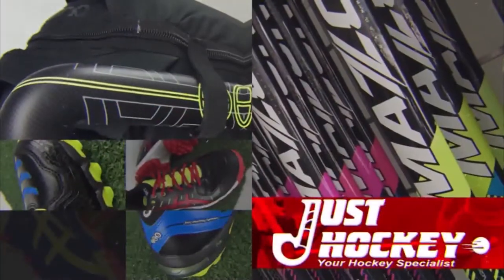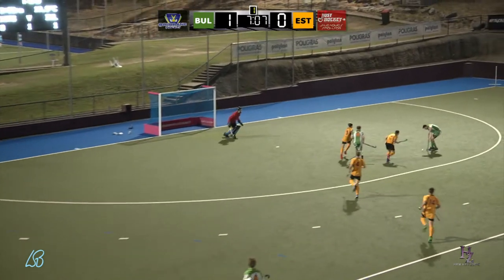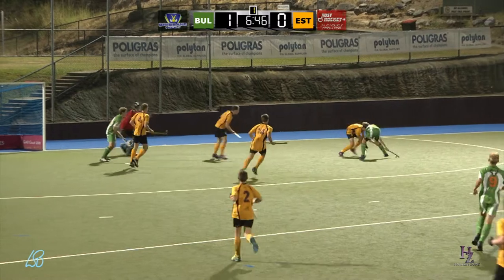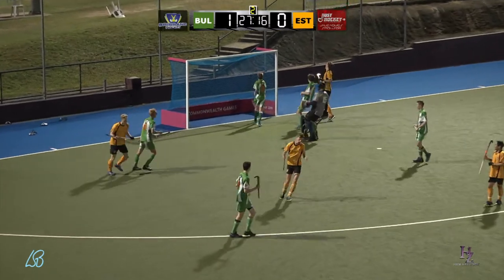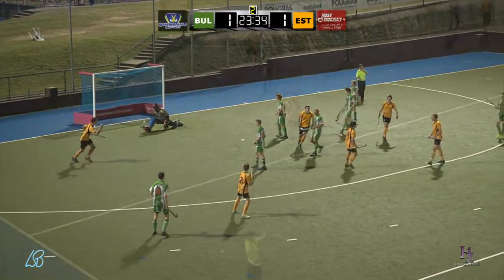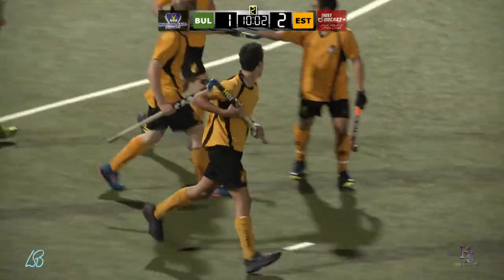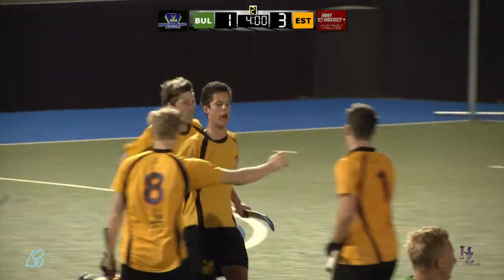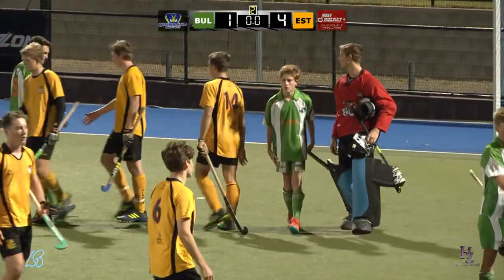J1 week 07 Bulimba v Easts